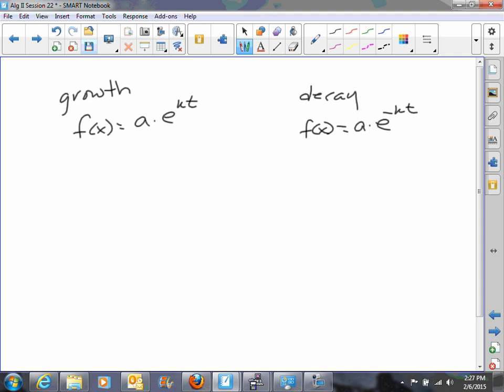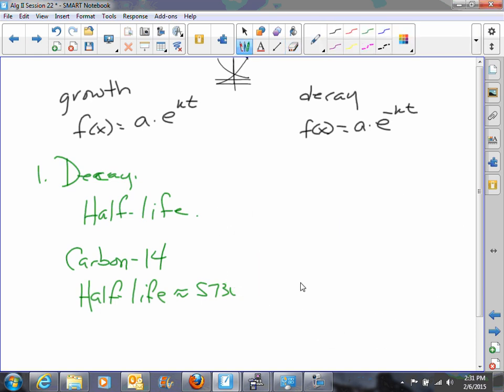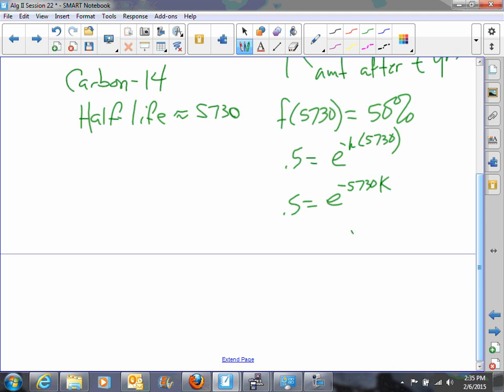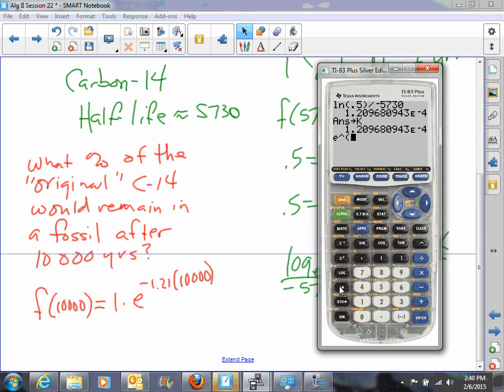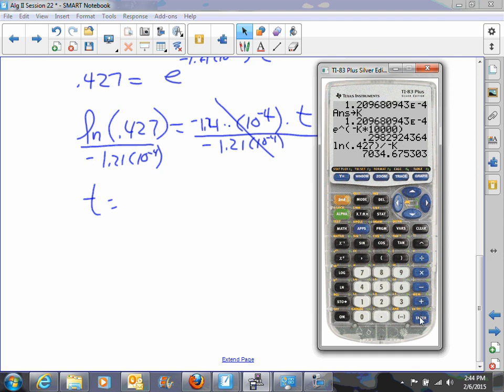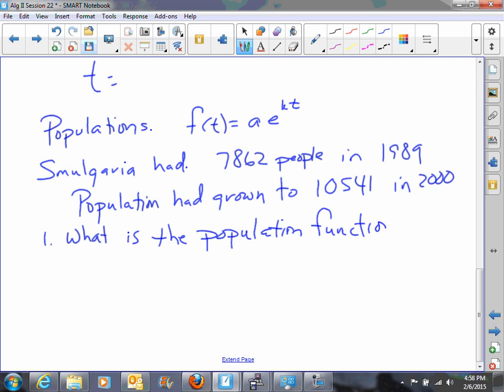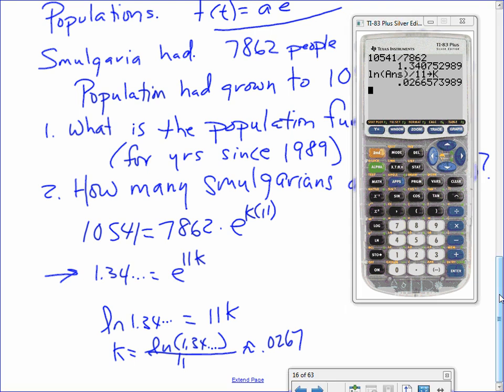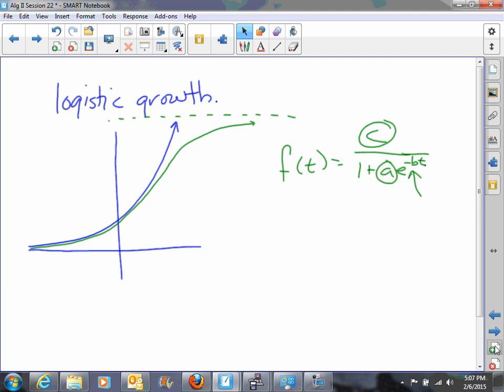Exponential and Logistic Applications 8 8